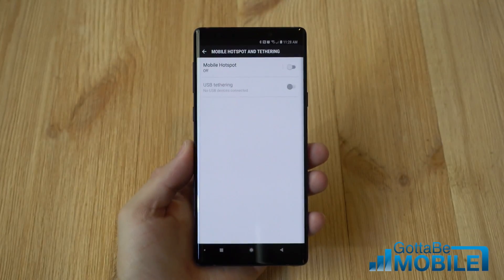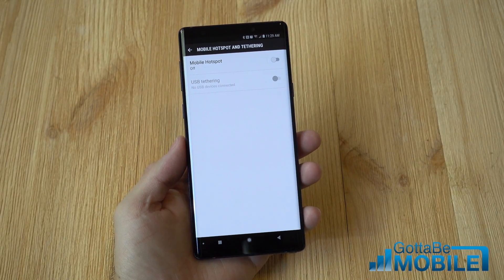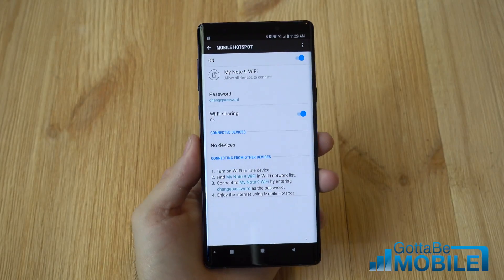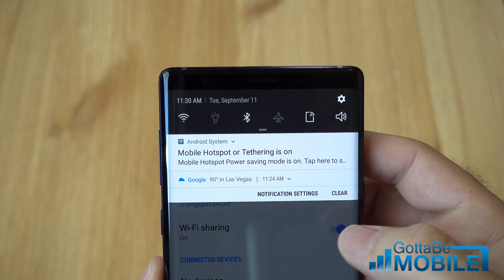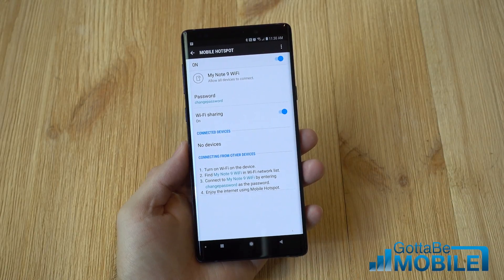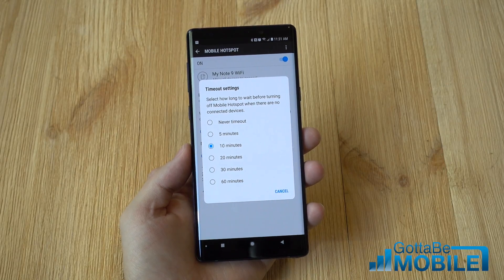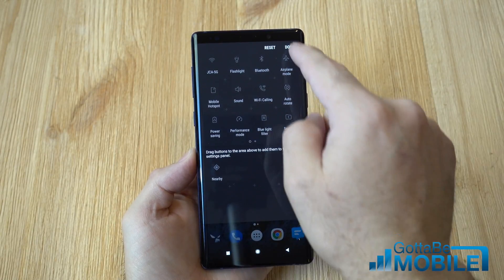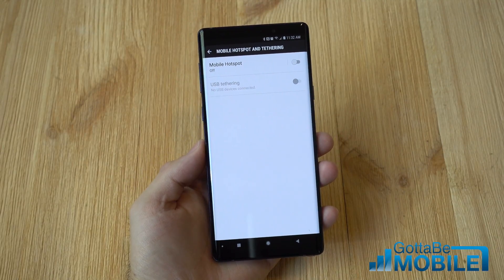How to Use Your Galaxy Note 9 as a Mobile Hotspot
This quick guide walks you through how to setup and use the Galaxy Note 9 as a mobile hotspot. A feature that lets you share its internet connection with tablets, laptops, a Nintendo Switch and other devices.

Turn your Note 9 into your own wireless internet connection in a matter of minutes.